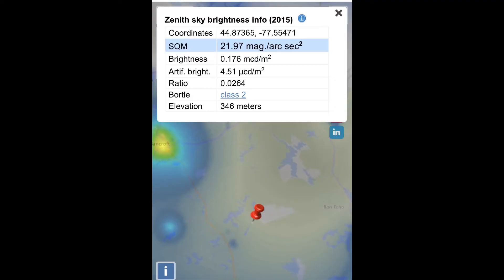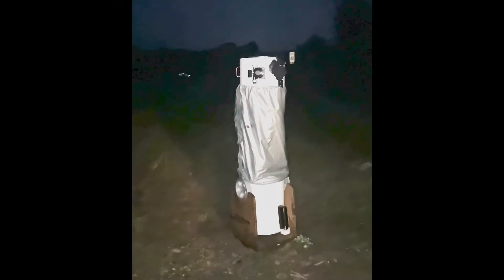How much Light pollution does the moon give?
I am in a zone 2 that  I am familiar with and its 3rd day after a full moon.